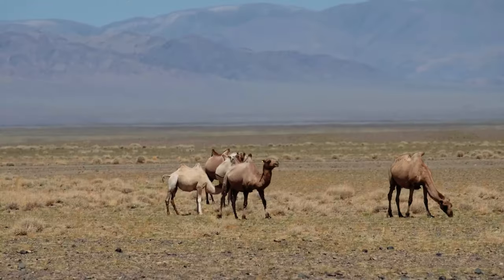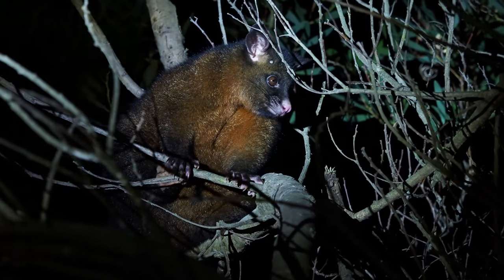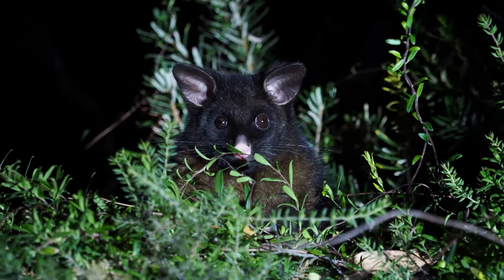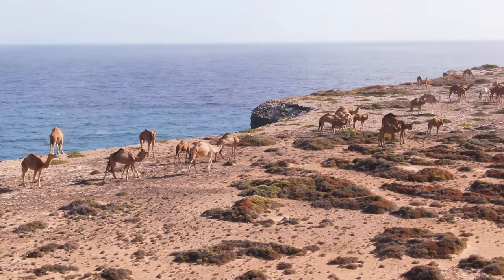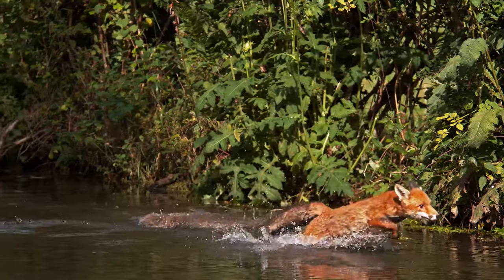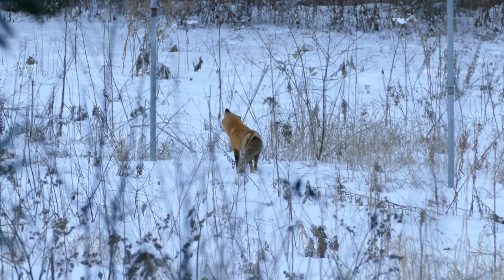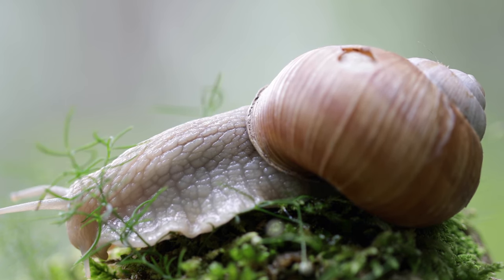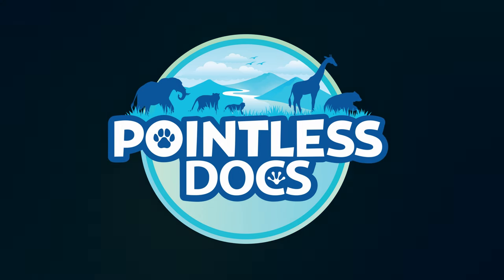Camels Have Too Many Eyelids!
In this episode of Pointless Docs, we get to see the Northern Tamandua, the Common Brush-Tailed Possum, Camels, Lions, the Red Fox, and the Roman Snail.

And don't forget to stay until the end of the video, to see how well you do on our quiz.